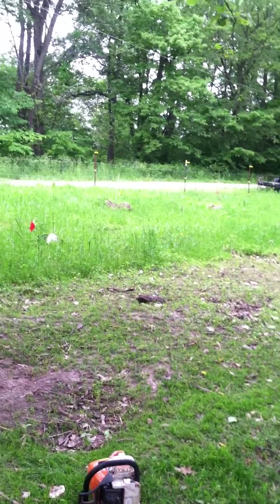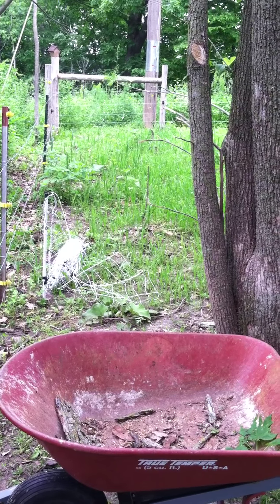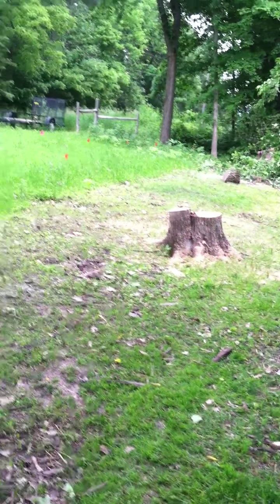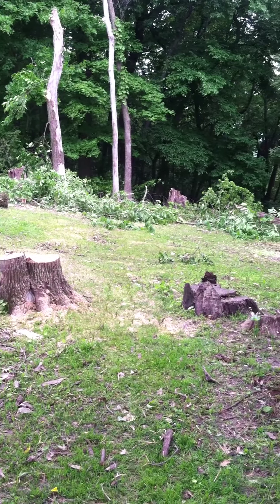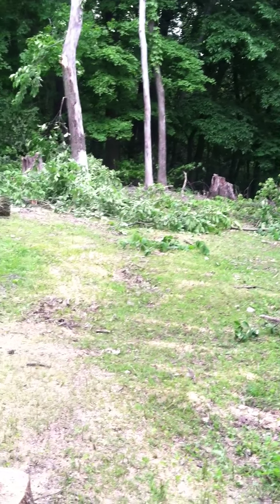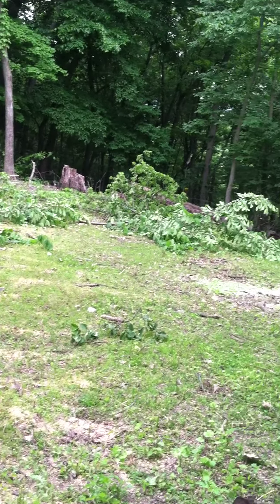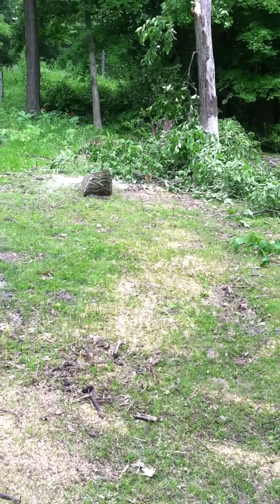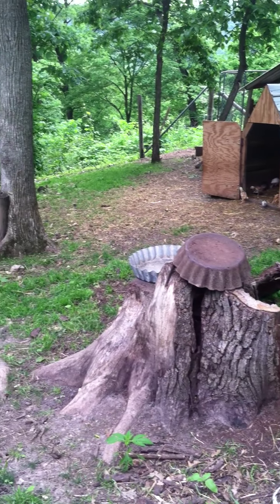Using Goats to Clear Brush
Goats were rotated through a 1/4 acre pasture the year after pigs to convert a thick, weedy, brushy mess into a building site and orchard.